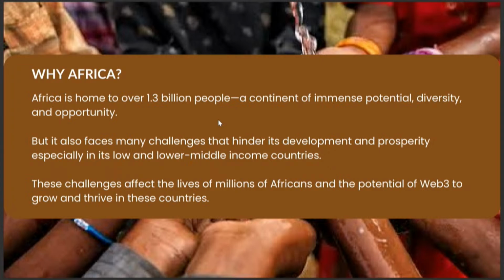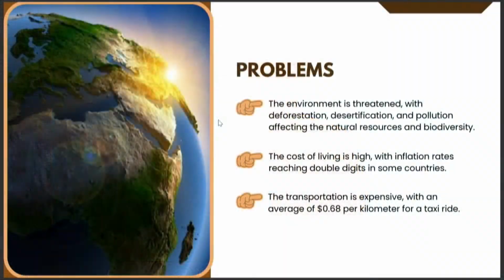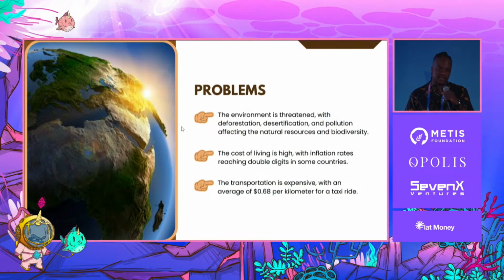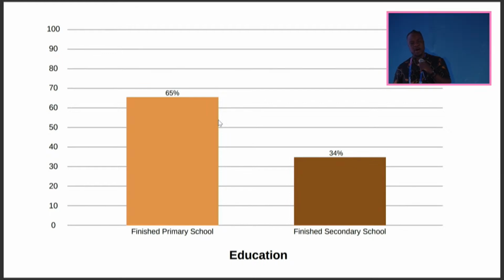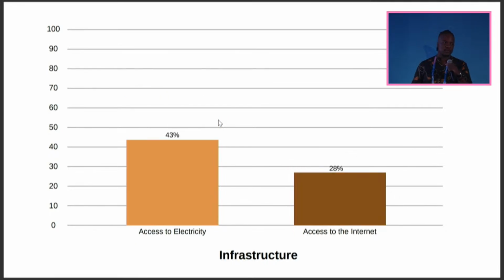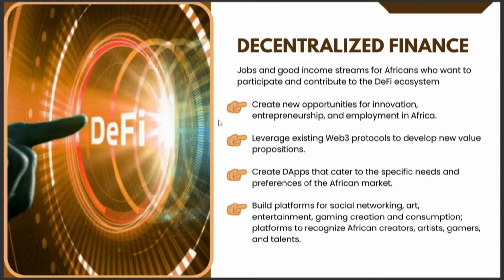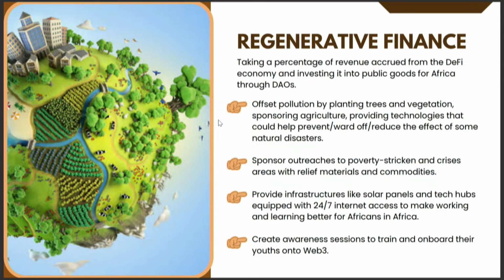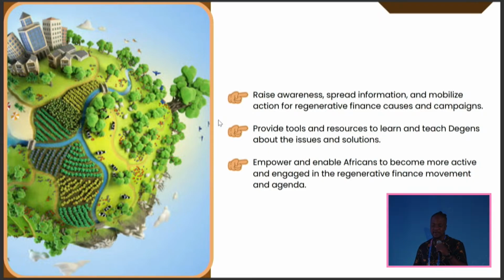Web3 Impact in Africa | Izzy Lawrence-Onwuzurike - GreenPill Network/GreenPill Nigeria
This speech will highlight the importance of Web3 in the African region. I will cover various sectors specifically within the Public Good space. The goal is to have listeners motivated and knowledgeable enough to get involved in assisting Africa meet up with the rest of the world via Web3.